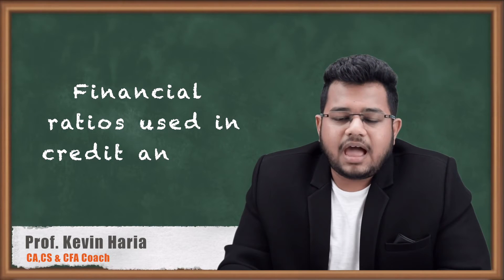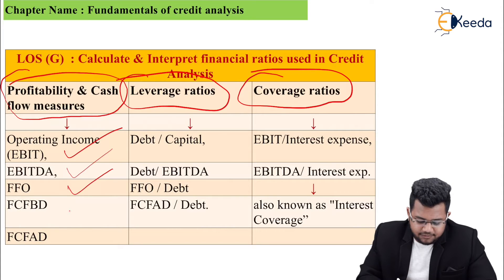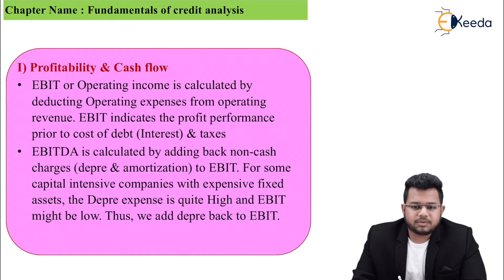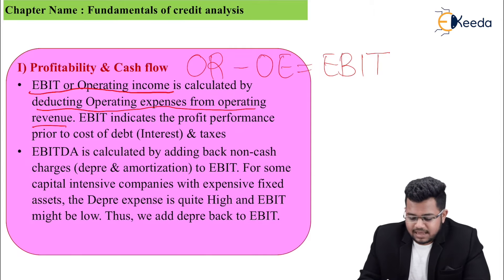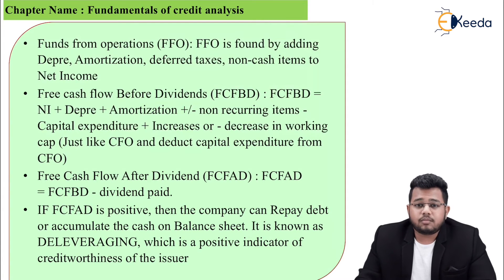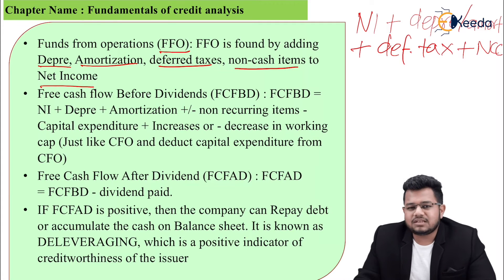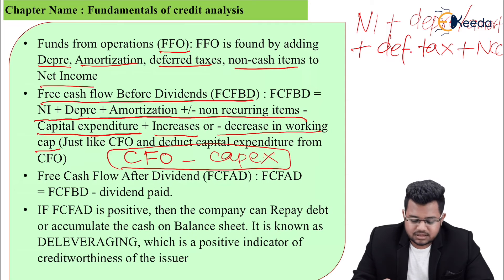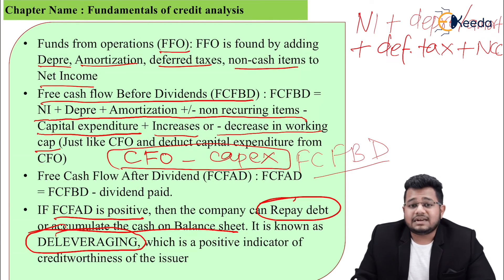Financial Ratios used in Credit Analysis - Fundamentals of Credit Analysis - Fixed Income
Subject - Fixed Income

Video Name - Financial Ratios used in Credit Analysis

Chapter - Fundamentals of Credit Analysis

Watch the video lecture on topic Financial Ratios used in Credit Analysis of Subject Fixed Income by Professor Kevin Haria. Watch all Commerce and Management lectures with Ekeeda.

Happy Learning.